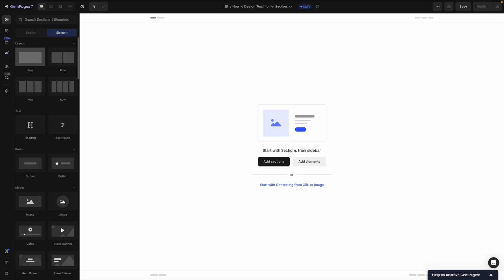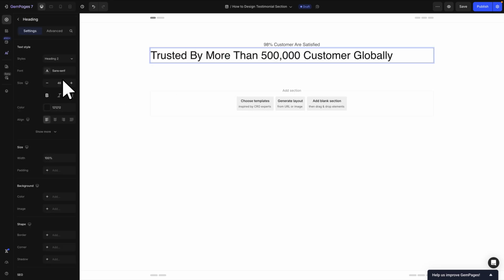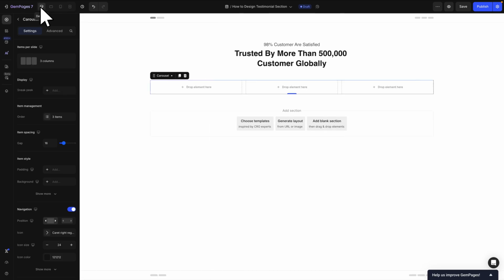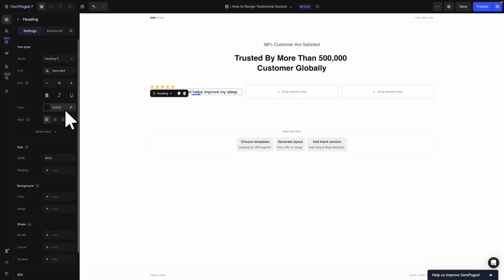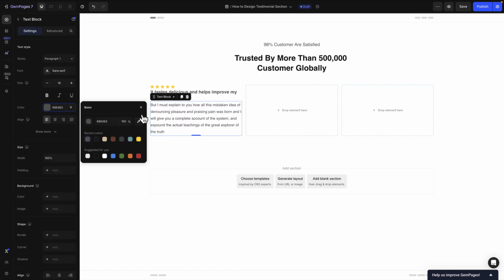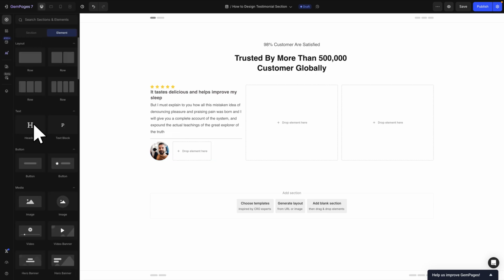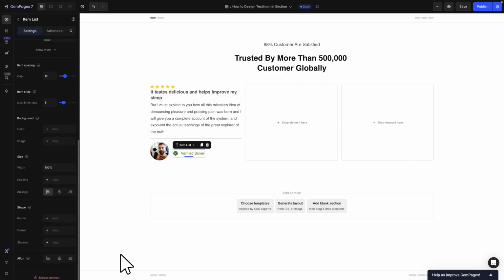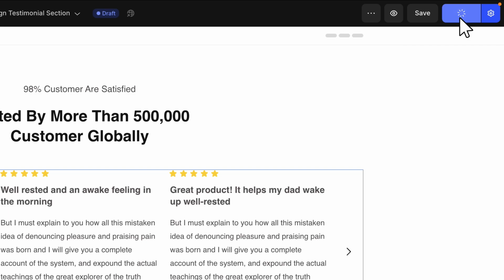How to Design a Testimonial Section for Your Shopify Store | v7 New Editor | GemPages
Learn how to design a testimonial section for your Shopify store using the GemPages v7 New Editor — no coding required.

In this tutorial, you’ll see how to build and customize a testimonial section that helps build trust, improve social proof, and increase conversion rates on your Shopify pages.

🌟TIMESTAMP:
0:00 - Opening
0:23 - Testimonial Overview
0:52 - Row Setup
1:11 - Subheading & Heading Customization
1:32 - Carousel Element
1:46 - Star Ratings
2:06 - Detailed Reviews
3:15 - Created a Verified Buyer checkmark

Perfect for Shopify store owners, eCommerce teams, and merchants using GemPages who want to design high-converting pages with strong social proof.

Subtitle available in English, Spanish